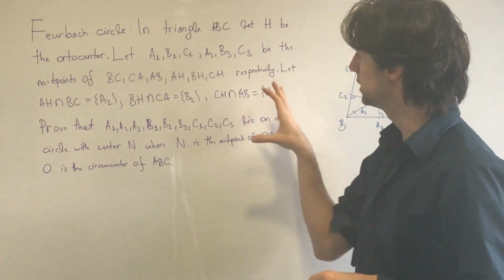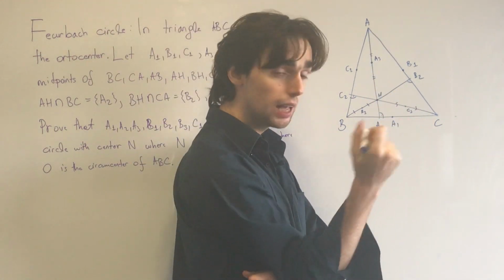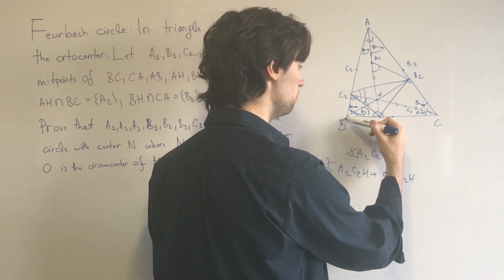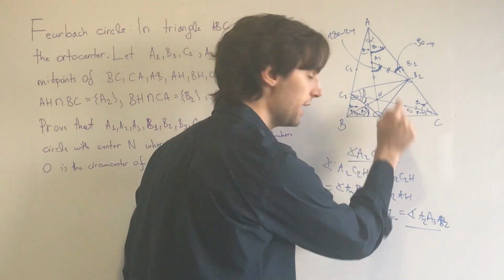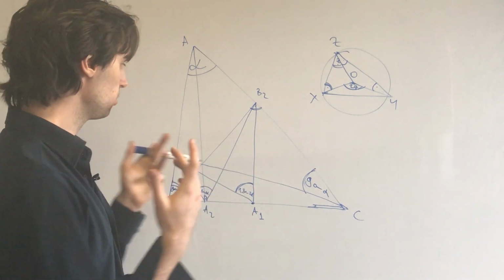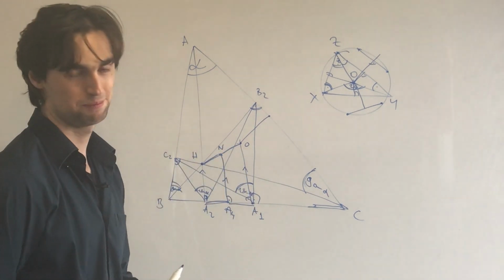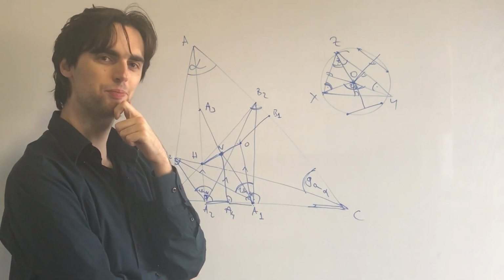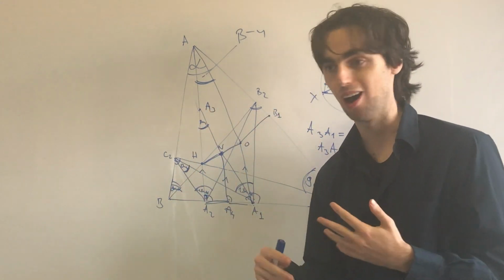Learning about the 9 point circle - Introduction to Geometry